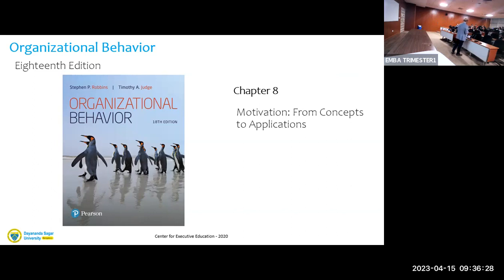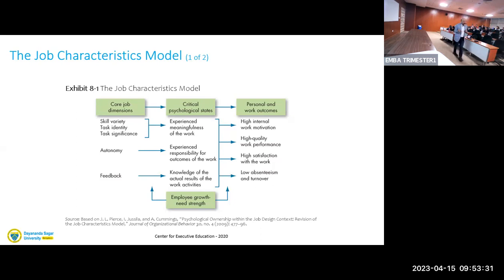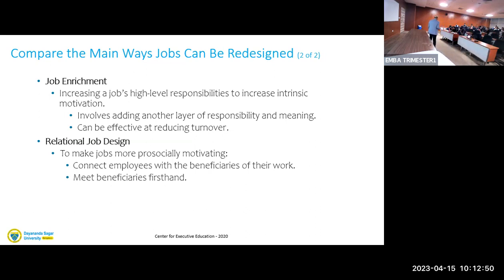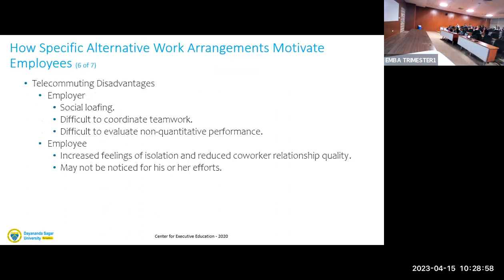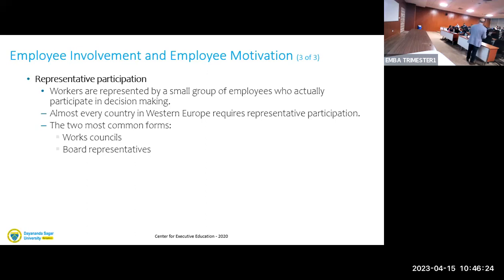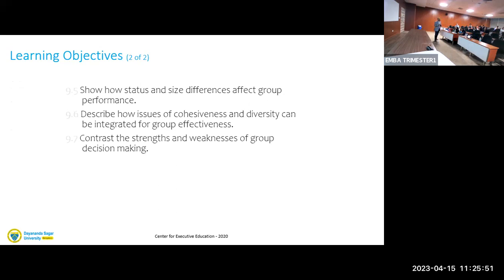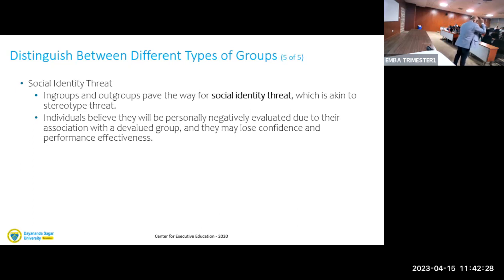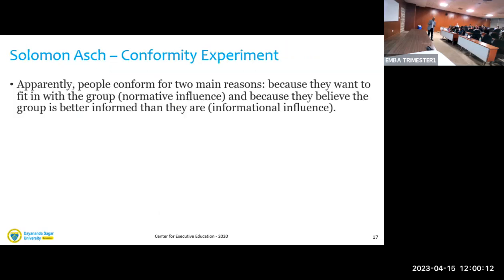OT 15-4-23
Capt Nagaraj